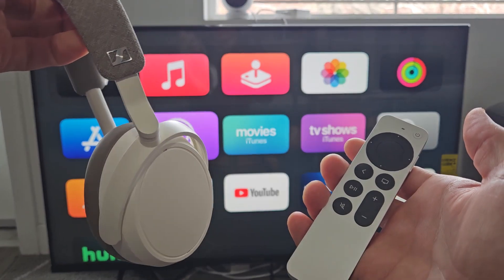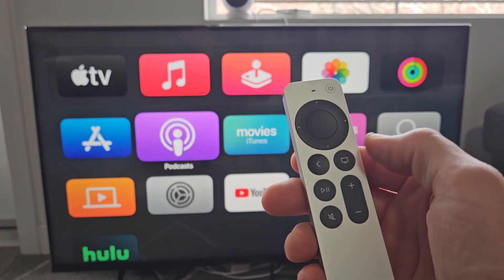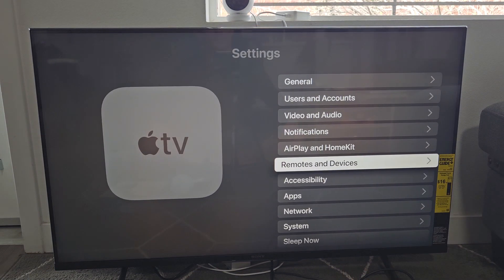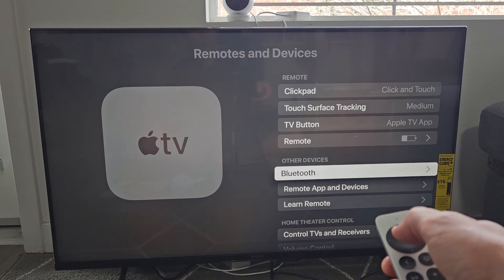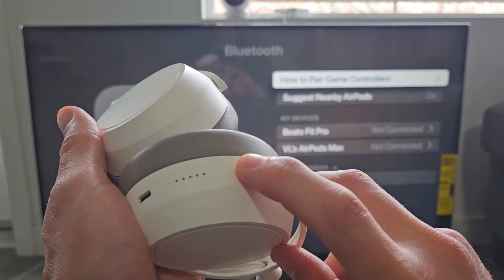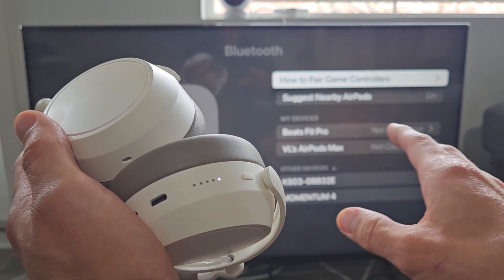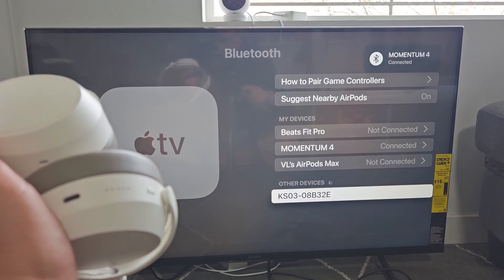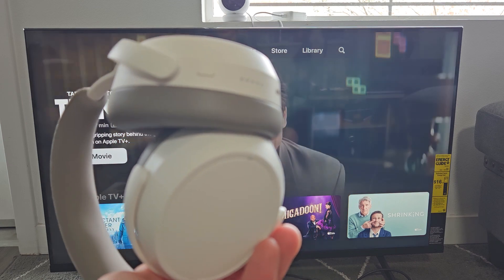How to Pair Sennheiser Momentum 4 Headphones to Apple TV 4K via Bluetooth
I show you how to pair and connect a pair of Sennheiser Momentum 4 Wireless Headphones to an Apple TV 4K via Bluetooth. I hope this helps.

Sennheiser Momentum 4 Wireless Headphones - Bluetooth Headset for Crystal-Clear Calls with Adaptive Noise Cancellation, 60h Battery Life, Customizable Sound

Apple TV 4K 2021